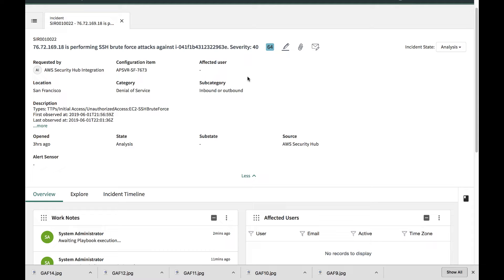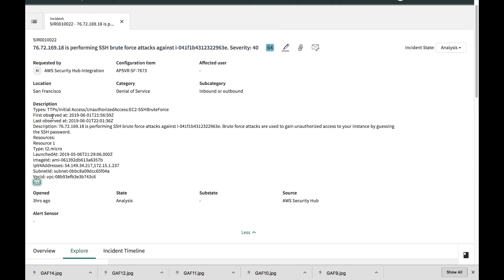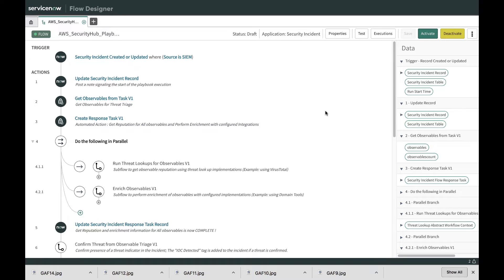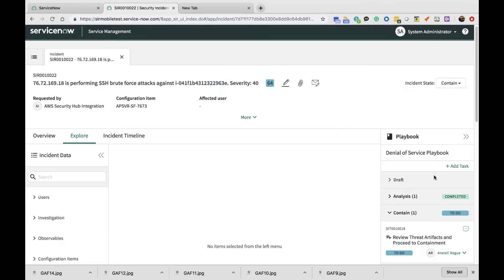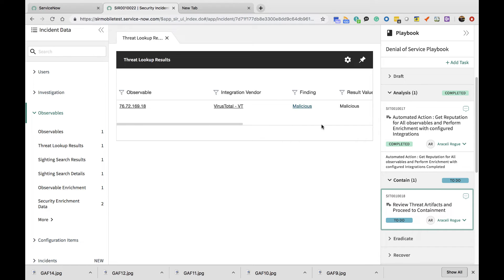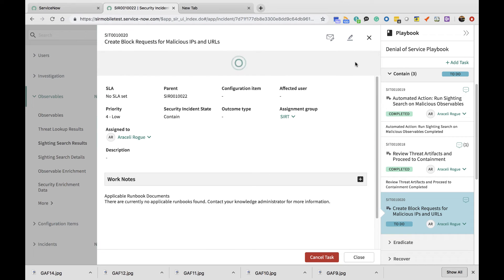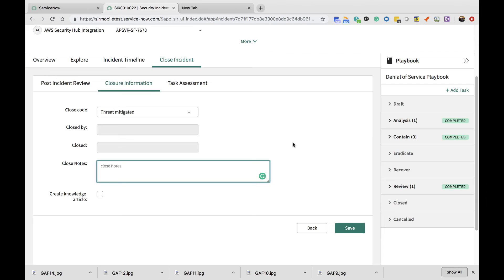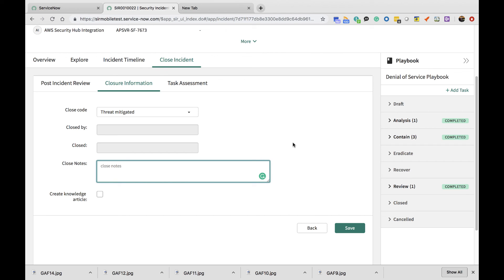ServiceNow AWS SecurityHub demo - 2 min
Some great news for Security and Risk applications users running AWS workloads.

ServiceNow and AWS have expanded their partnership to provide security incident automation & orchestration to your security alerts coming from cloud infrastructure hosted in AWS.

AWS Security Hub provides customers with a single place that aggregates, organizes and prioritizes security alerts from multiple AWS services, such as Amazon GuardDuty, Amazon Inspector and Amazon Macie, as well as from AWS Partner solutions.

With this new partnership, Security Operations will provide data-driven and automated incident response to AWS customers.

Once an alert is generated in Security Hub that meets defined criteria, an incident or ticket is created in SecOps. For example, in SecOps, threat lookups and observable enrichment are automatically run on the security incidents, and the operator can assign predefined workflows aligned to the incident category (e.g. malware, phishing, etc.). Analysts can also manually forward selected events on-demand from the AWS Security Hub console.

Using built-in workflows, ServiceNow then routes the incident to the correct personnel or response tools to contain the threat. Post-incident reporting, customizable dashboards and metrics help teams improve processes going forward and provide a view of the overall security posture.

If you are interested in joining the early adopter program, please sign up

The team will get in touch with you for next steps.